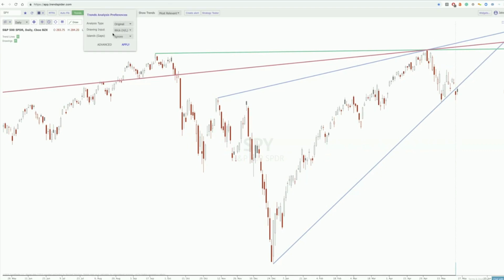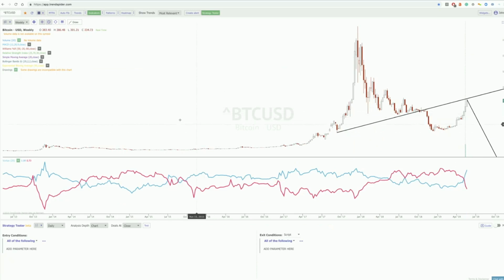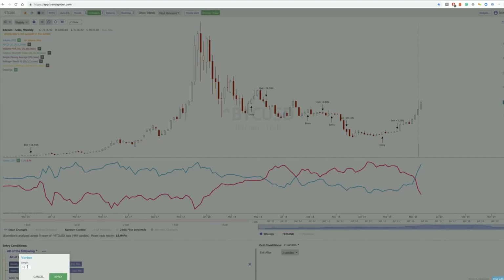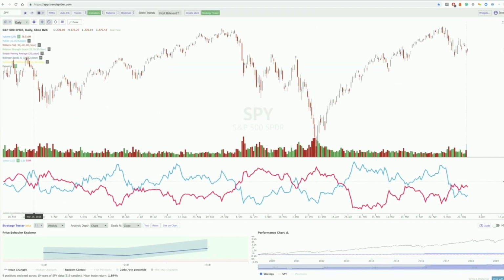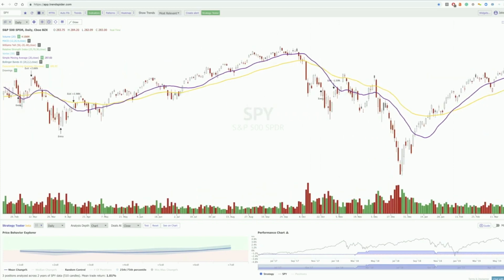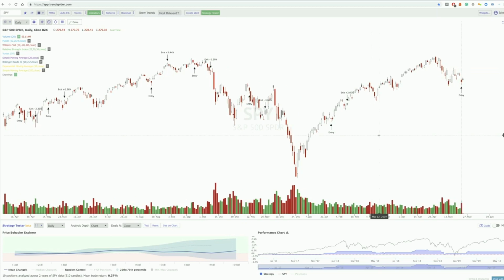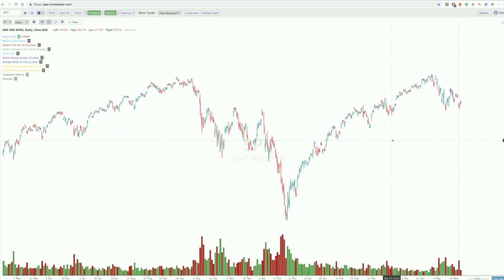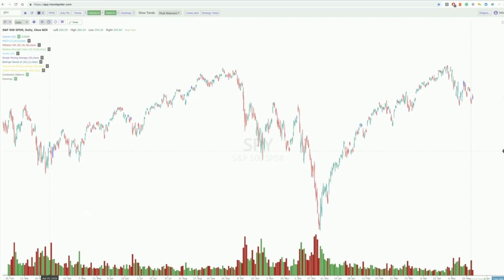Automated Technical Analysis with @TrendSpider | How to Trade Stocks & Options Podcast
Today's guest is Jake Wujastyk of Trendspider.

Trendspider is not there to replace your technical analysis, it's there to complement what you're already doing by hand. You can completely customize it to how you look at the chart.

There's a way to automate a process of different manual process in technical analysis in the trend line.

You can also apply an alert if something crosses to the other so you will know it did crossed even if you're not looking at your chart all the time.

You can customize any condition you like for your chart to have, so it's actually not changing your technical analysis, it's helping you to perform it better and easier.